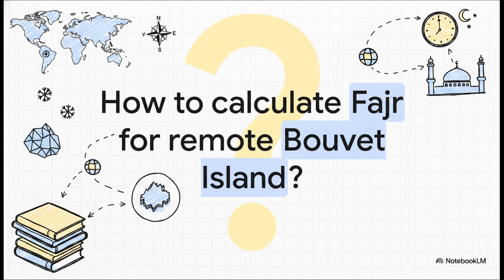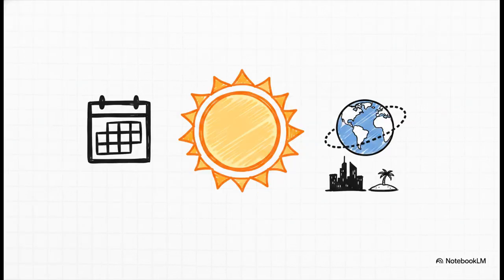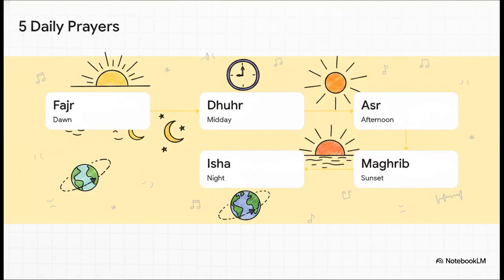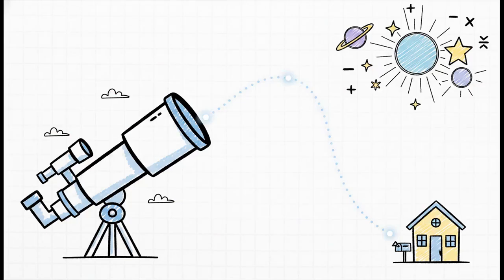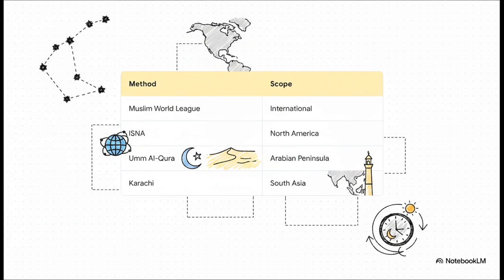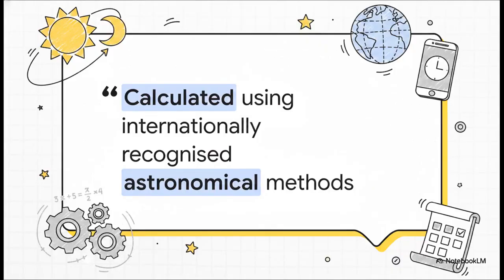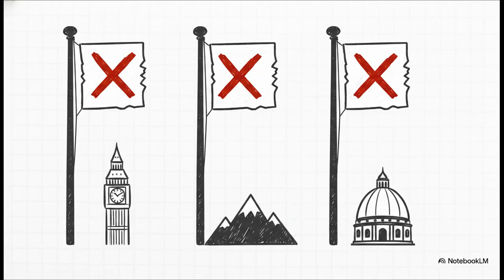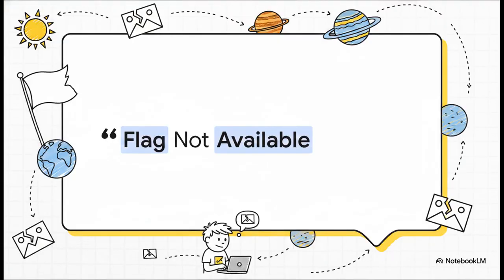World Prayer Timetable Explanation | Understand Global Salah Times & Islamic Prayer Schedule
Learn how the World Prayer Timetable works and understand the importance of accurate Salah timings around the world. In this video, we explain Fajr, Dhuhr, Asr, Maghrib, and Isha prayer times, how they change by location, and why Muslims follow different prayer schedules globally.

Whether you are traveling, living abroad, or simply want to understand Islamic prayer timing calculations, this video will help you easily understand the world prayer timetable system.